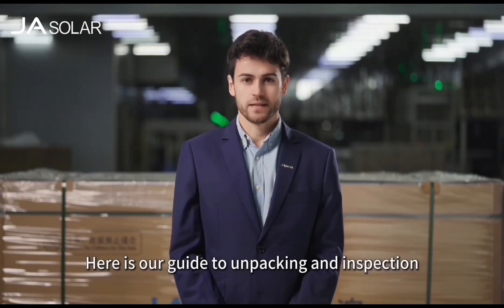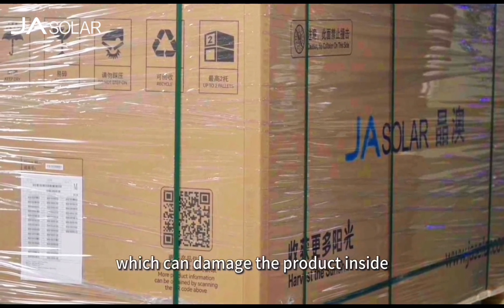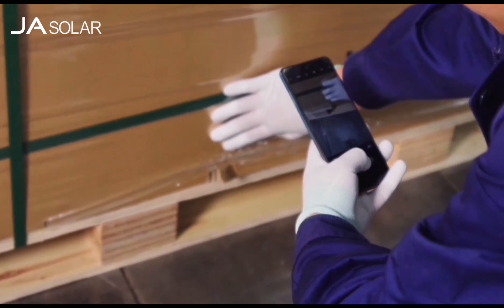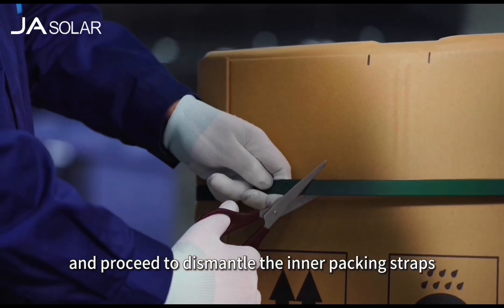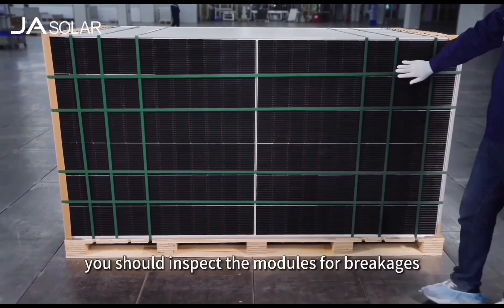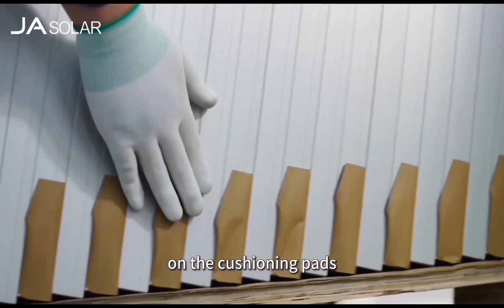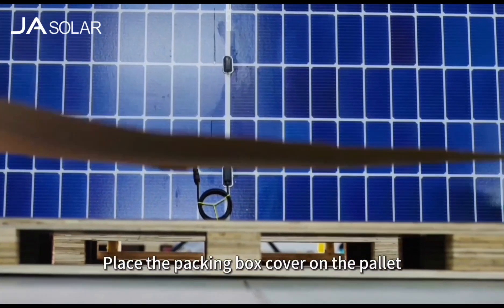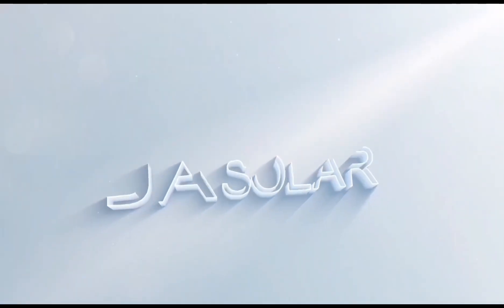How to properly unbox your JA Solar PV module?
✨Welcome to our step-by-step guide on unboxing your new JA Solar PV module! Proper handling and unboxing are crucial to ensuring the longevity and efficiency of your solar module. Follow these instructions carefully to maintain the quality and performance of your module from the start.😎